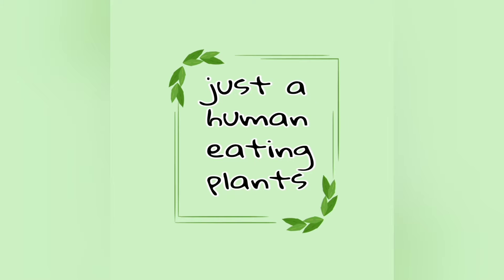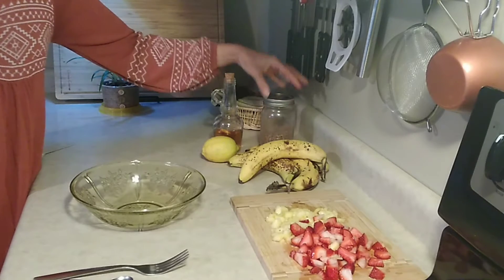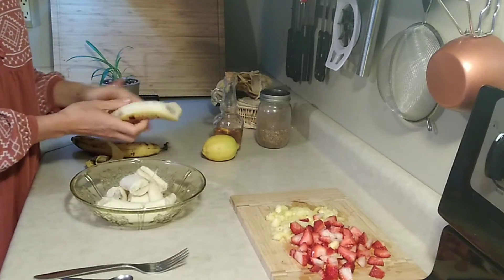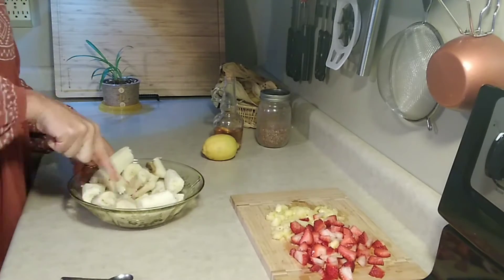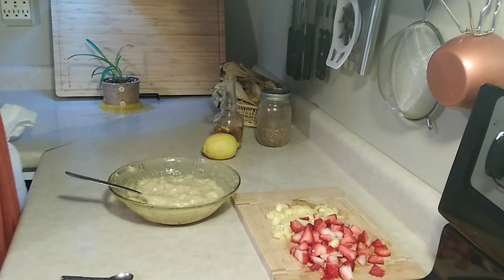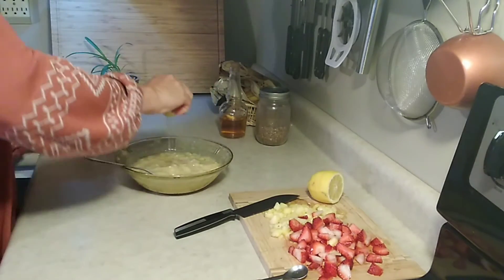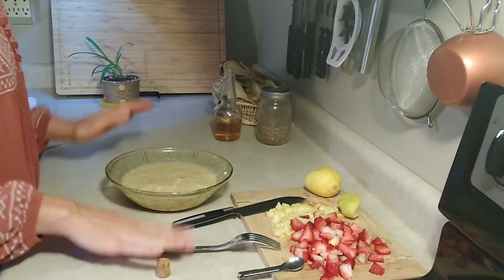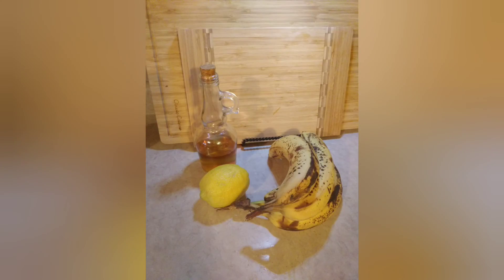Fresh fruit yogurt, nut free, raw food breakfast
This is not true yogurt, just the flavor. Making your own food allows you to control the ingredients. Indulge on nature's perfect foods. My apologies for the ending, its a little sloppy, didn't catch the error until is was uploaded. I need to improve my tech skills!!

Ingredients:
Ripe Bananas
Apple Cider Vinegar
Lemon juice
Fresh fruit of your choice**
Cinnamon Nut Crumble**optional

Smash the bananas in a large bowl, add in ACV & lemon juice slowly to taste. Fold in fruit and top with cinnamon nut crumble.

Easy on the tummy, great for the body and it's simple and cheap.

The subscriptions are public on this channel for you to seek other people and organizations that may help you wake up and realize we all can do better. I may not agree with everything they promote or say, and I probably do not but you need to walk your own path and do your own research.

Love yourself more than food
 ALL of us do matter
Real Change starts with you & your plate

You are the only one who can make the next right choice for you

📢📢Other organizations Helping to spread the message and educate on plant based diets:

Its time to drop the labels and the division between us, come along on the journey and let's just be humans eating plants.
Be a human eating plants too! Show your love for life and animals.